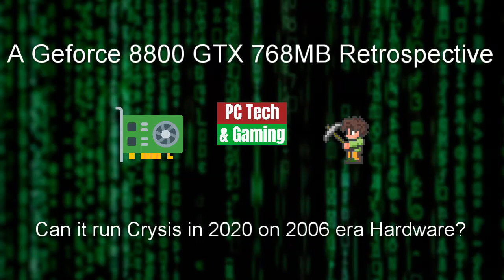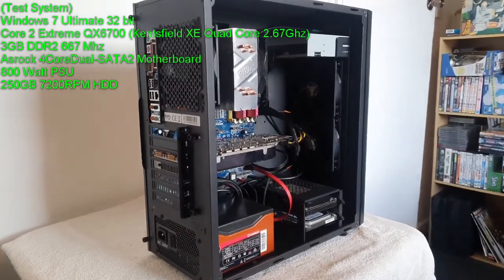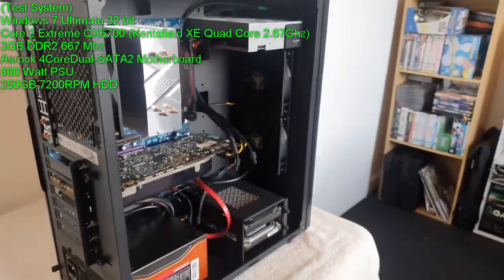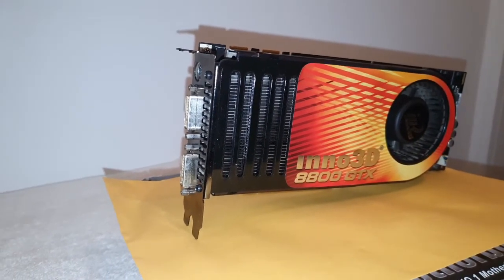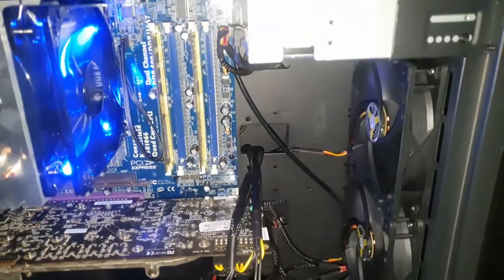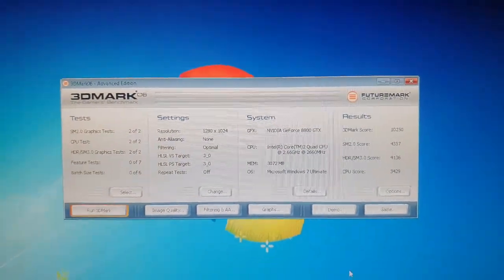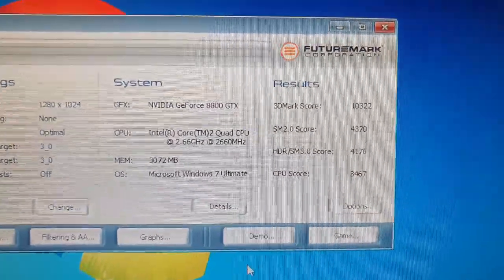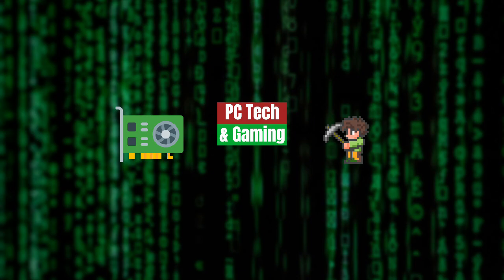Geforce 8800 GTX can it run Crysis - On 2006 era hardware?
In this video we look at the Geforce 8800 GTX of old and we ask the age old question.

Can it Run Crysis???

Except we ask it to do it on 2006 era hardware, where shall we say the stage is not set for perfect performance but its still intriguing none the less.

This is our first PC Tech video ever, I hope you enjoy it.

Don't for get to check out our game lets plays as well and other awesome PC Tech videos.